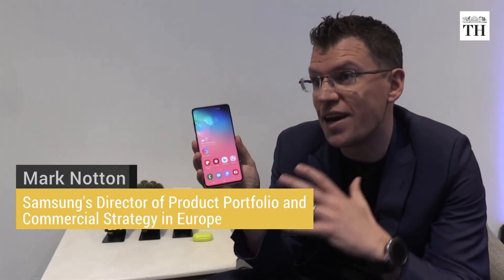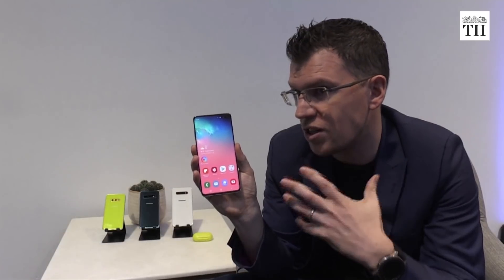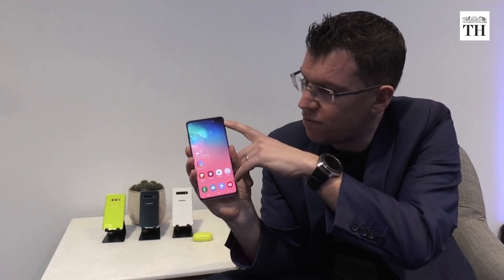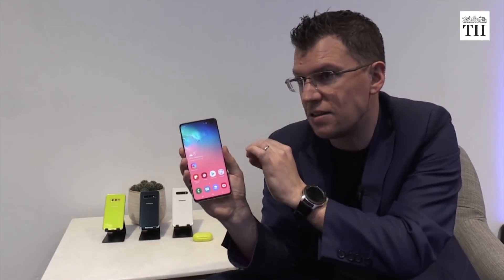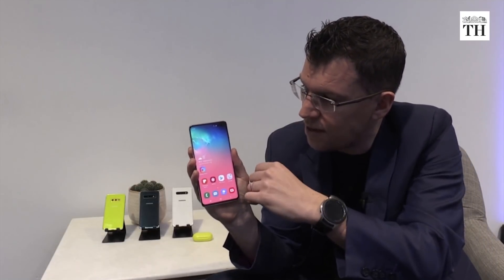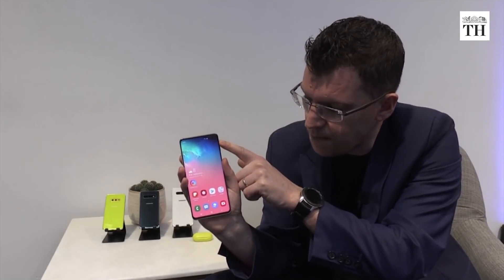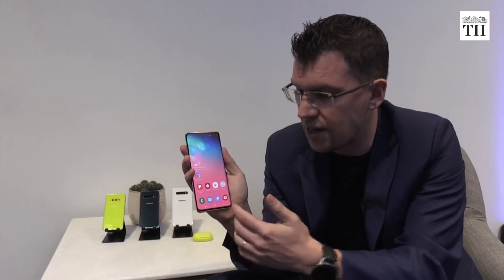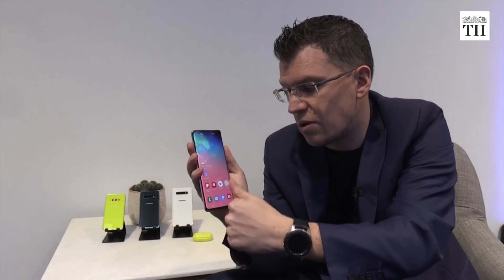Samsung Galaxy Fold: Here are features and specifications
Samsung had launched three models - Galaxy S10+, Galaxy S10 and Galaxy S10e - in San Francisco on February 20. These flagship devices will compete head-on with Apple’s iPhone that is seeing sales slowdown in many markets, including China.

The 5G-enabled Galaxy Fold is slated to be available in the US towards April-end, starting at USD 1,980.